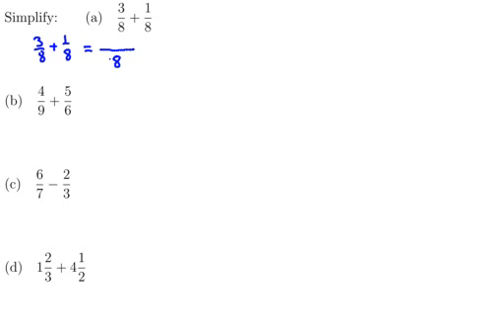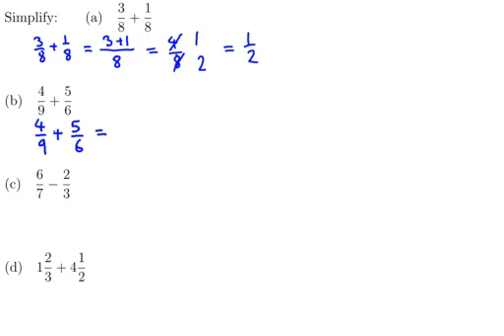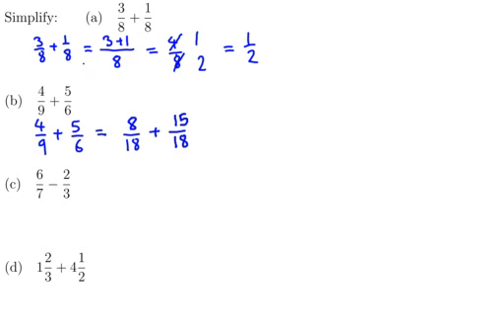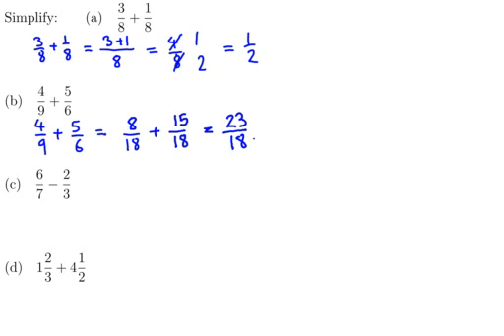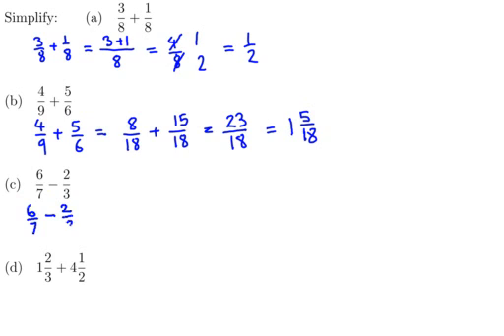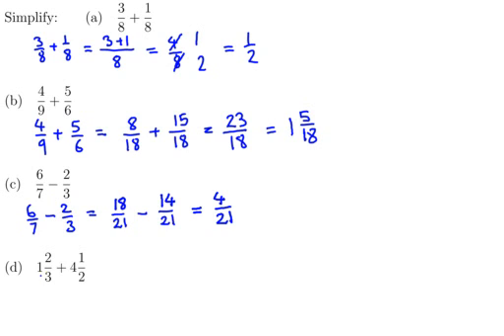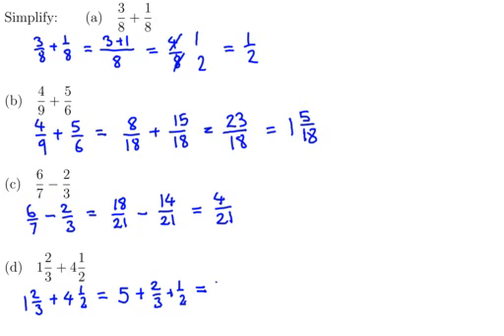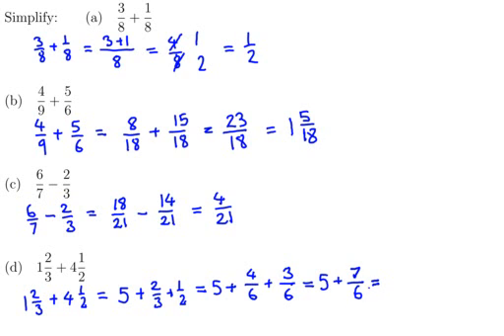adding and subtracting fractions